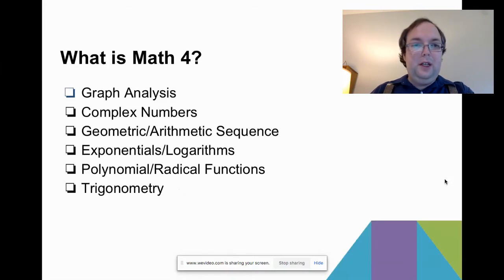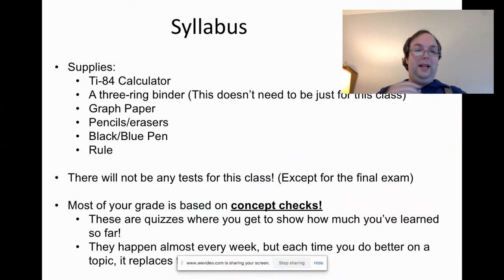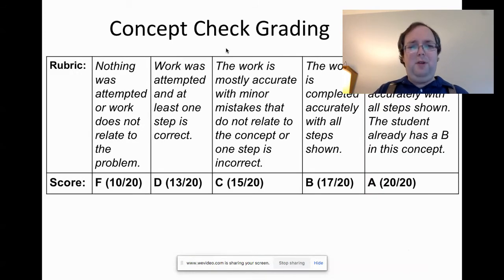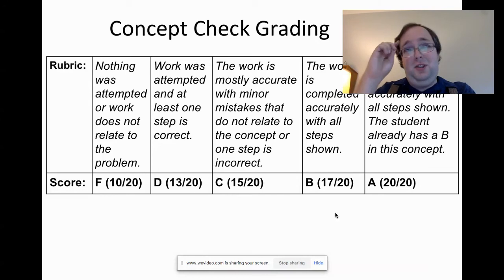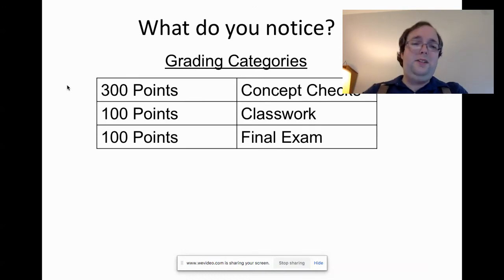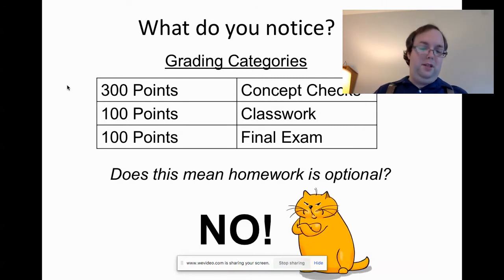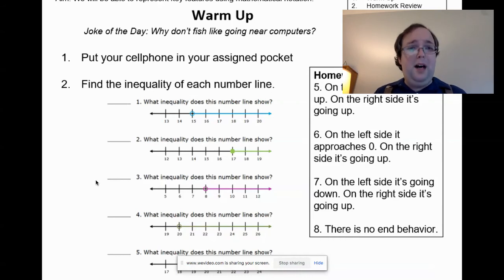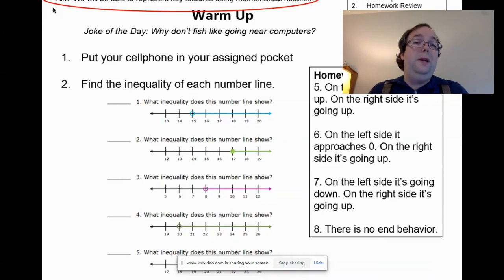BTSN Math 4